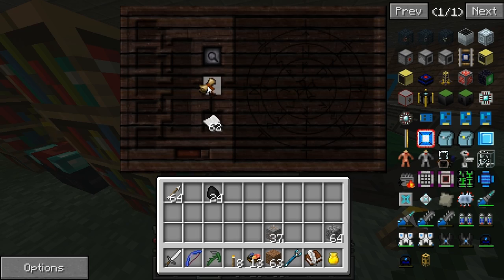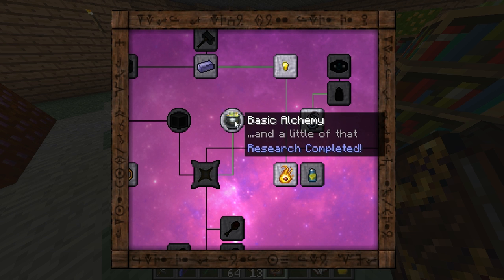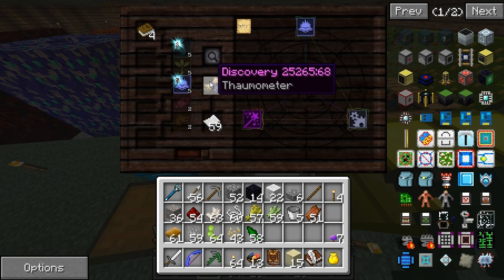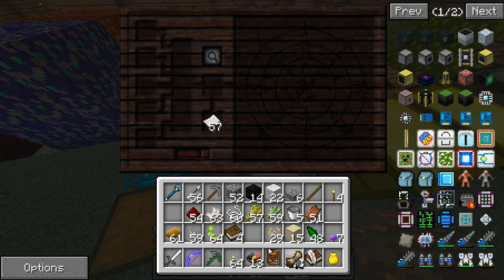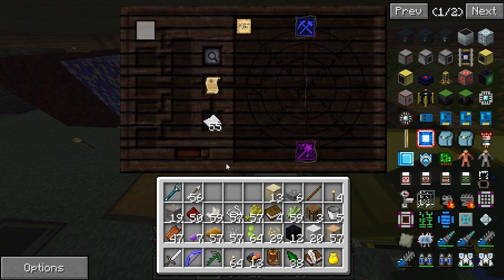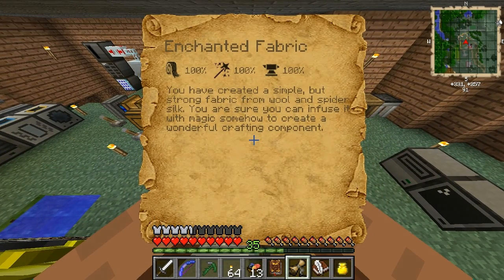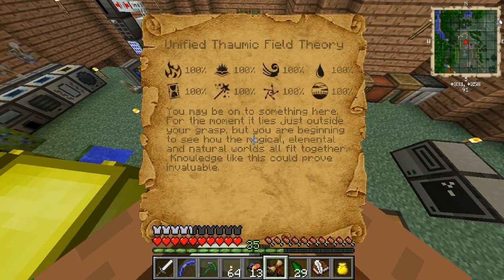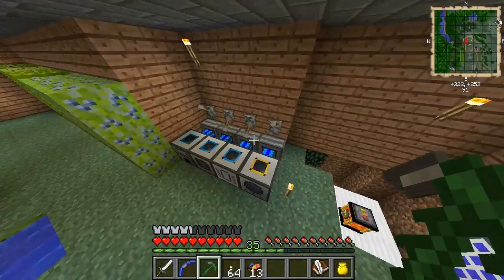FTB: Unleashed E10.5 | Thaumionic Research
Today I go and do some thaumcraft research.